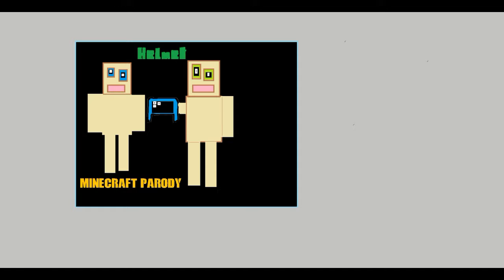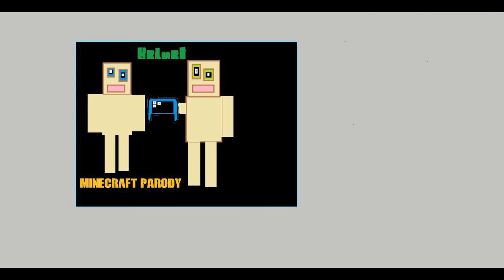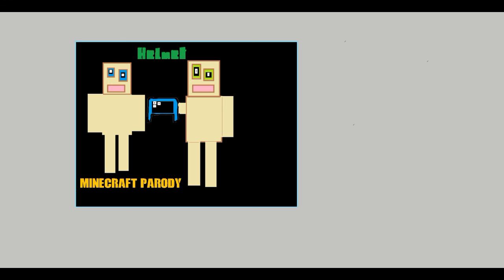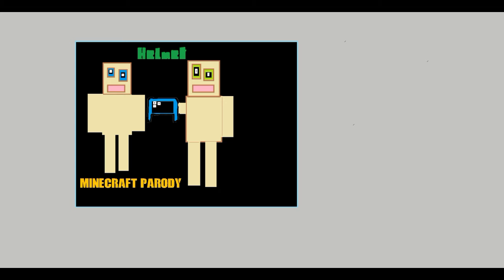Helmet MINECRAFT PARODY OF SWEATSHIRT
I hope you enjoy the parody
Sub and Like if you did thanks!
Tell me about more songs you want to be parodys! Bye!